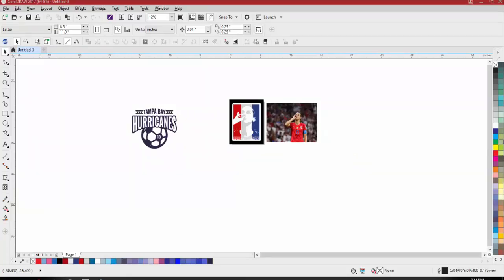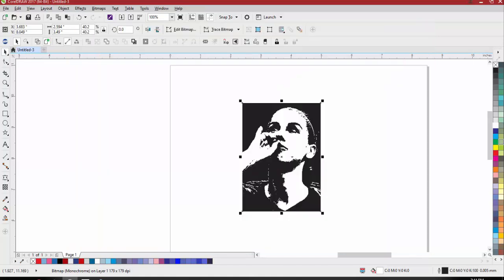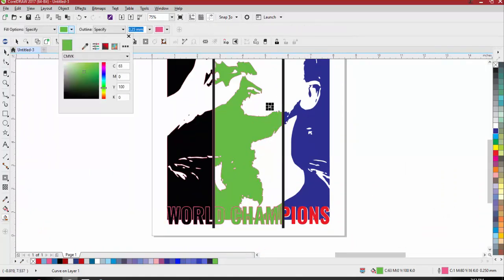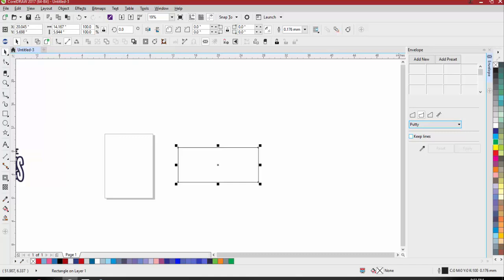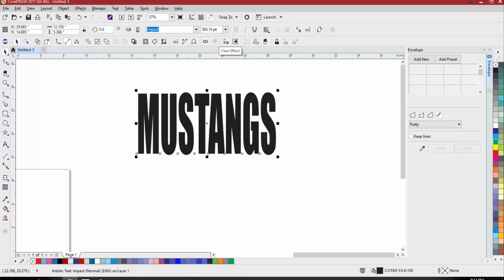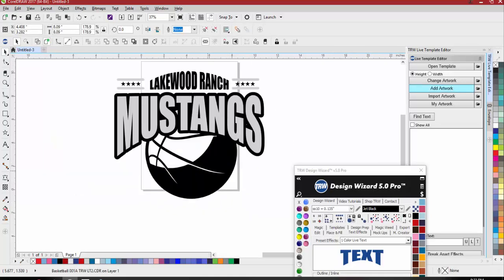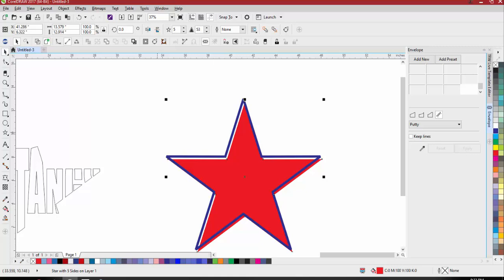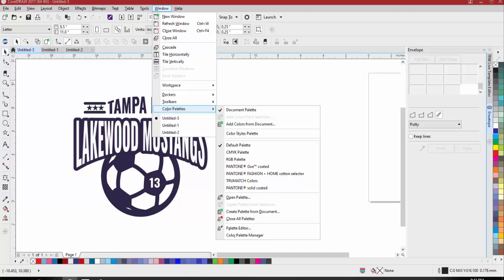Designing With Sean CorelDRAW Overview Part 2 July 8 2019